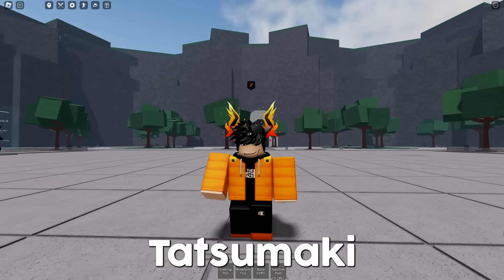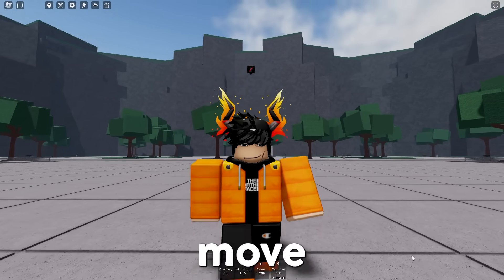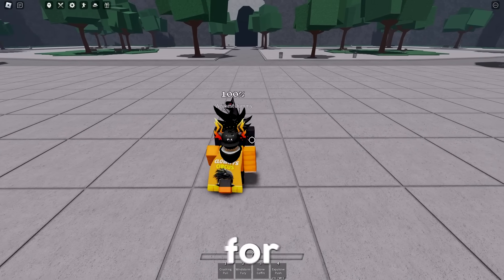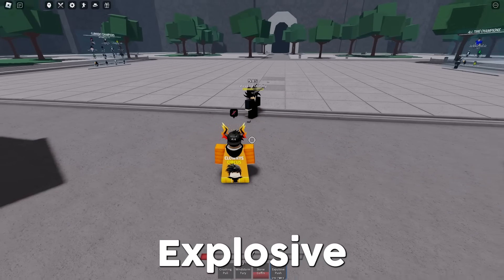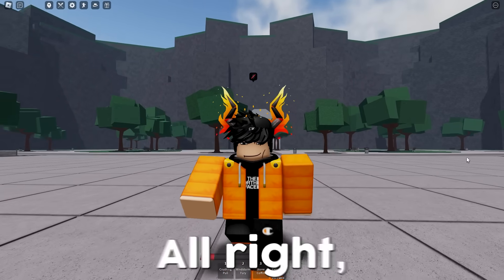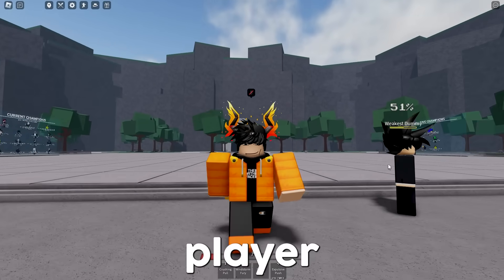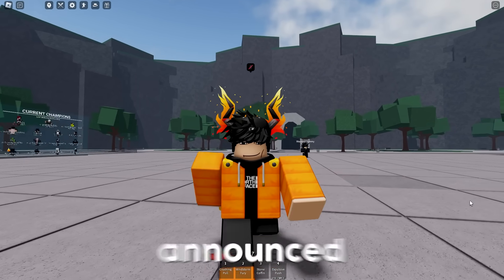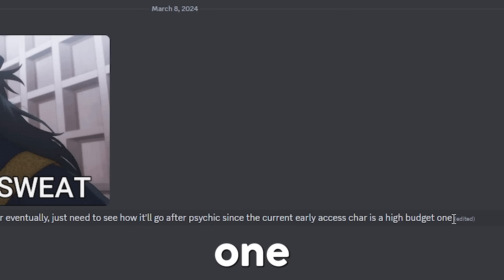TATSUMAKI's FIRST ULTIMATE MOVES Concept in The Strongest Battlegrounds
Today I tell you guys about 2 Tatsumaki concepts, and I show you guys a NEW CUTSCENE for Tatsumaki that is INSANE! But the main part of the video is when I tell you guys about the new Tatsumaki Ultimate move concept I made with @JxBej  I also talk about the NEW EARLY ACCESS character that got leaked by the owner🔥